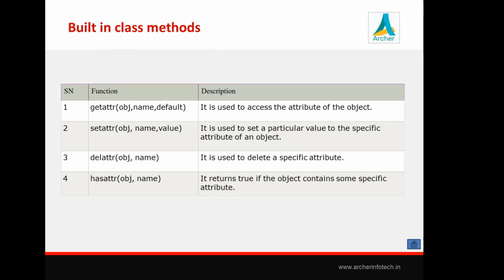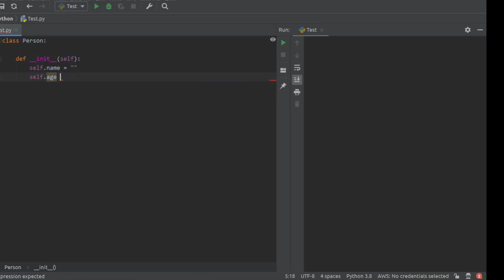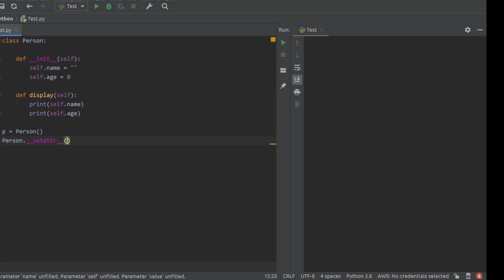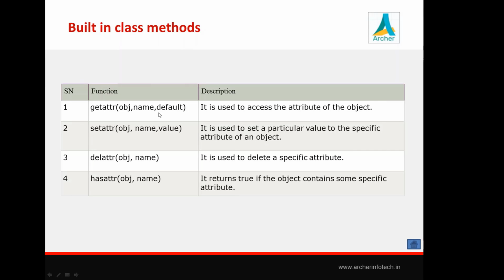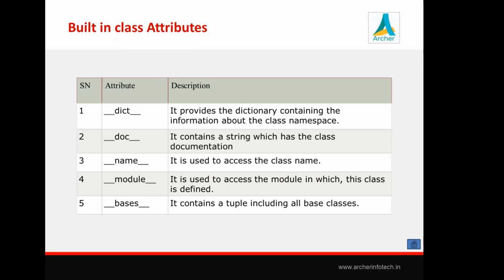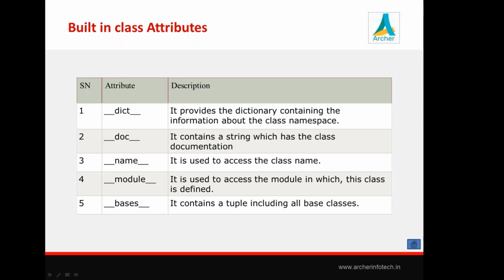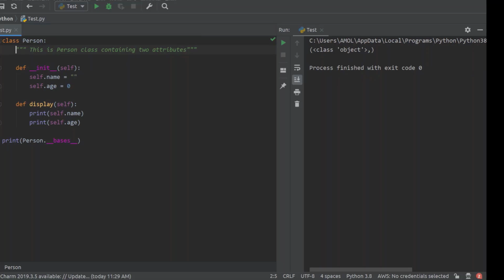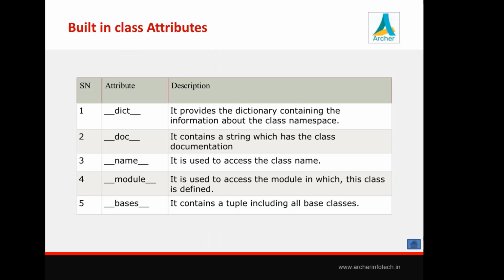Python Tutorial for Beginners |#8.6 Built in Class Methods and Attributes in Python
In this video which is part of series of "Python Tutorial for Beginners" , you'll learn about built in class methods and attributes in Python